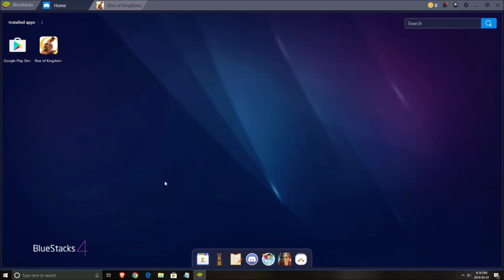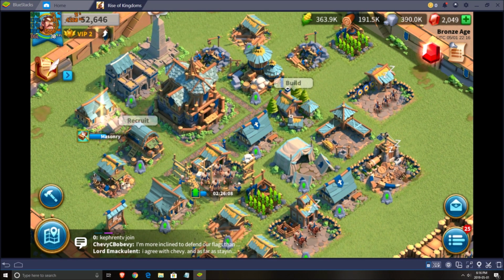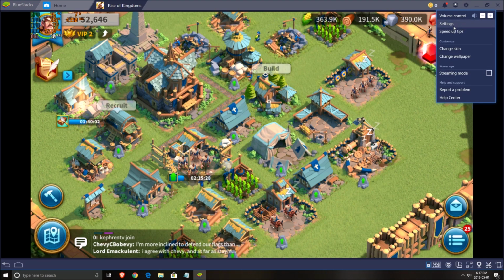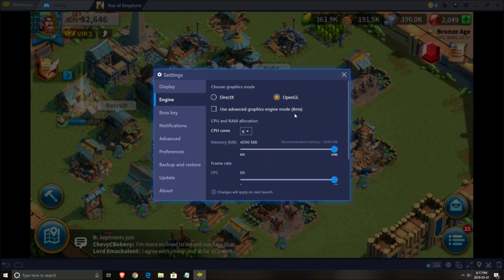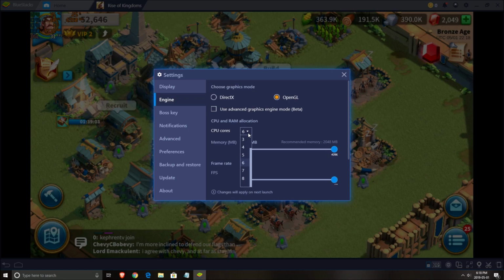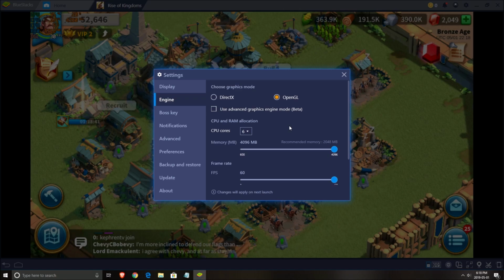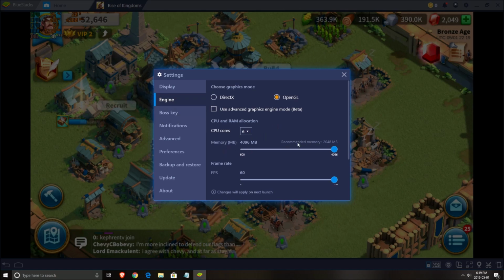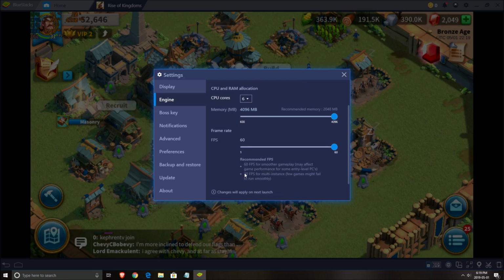Bluestacks 4 - Best settings for this Android Emulator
This is a simple tutorial on how to improve your FPS on Bluestacks 4. This guide will help your to optimize your game.
This tutorial will give you a performance and boost fps in Bluestacks 4.

Bluestack best android emulator.

improve fps Bluestacks 4 + fps fix Bluestacks 4.

My Configuration:

CPU: Ryzen 2700x
GPU: Nvidia EVGA 2070 Black Gaming 8 gig
Ram: 16 GIG DDR3
Headset: Hyper X Cloud 2
Headphone: Sennheiser HD 598 Special Edition
Microphone: Blue Yeti
Keyboard: HyperX Alloy FPS Pro Tenkeyless
Mouse: Logitech G305
Mousepad: Corsair Vengeance MM200 Wide edition
Camera: Logitech C920